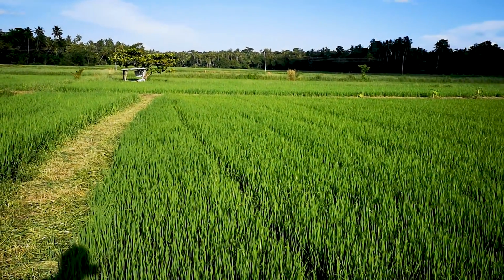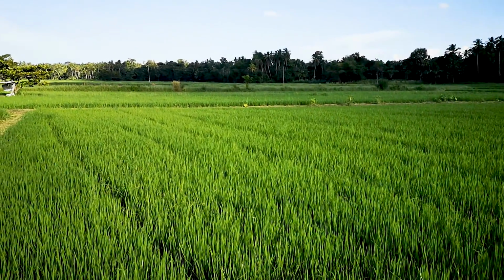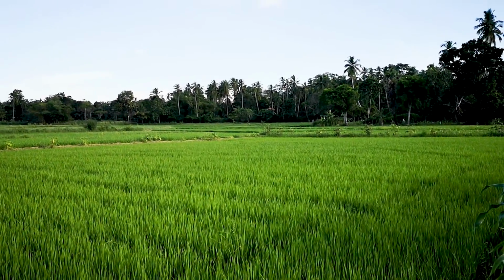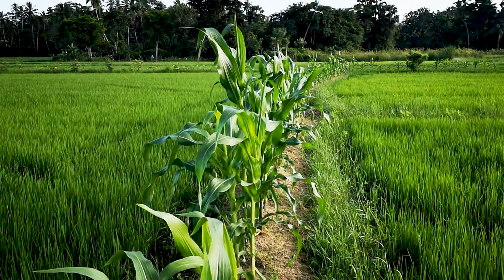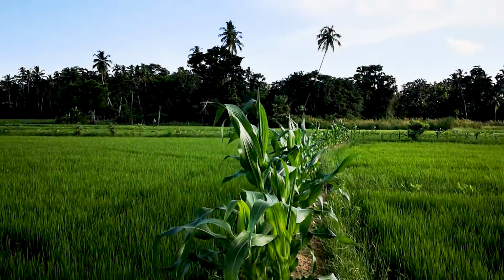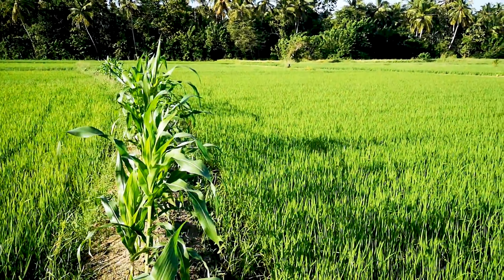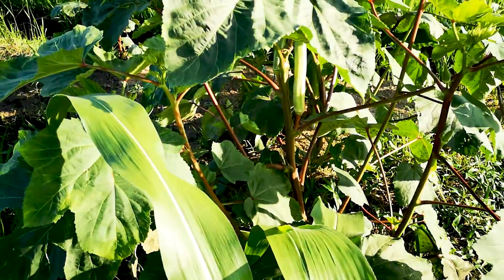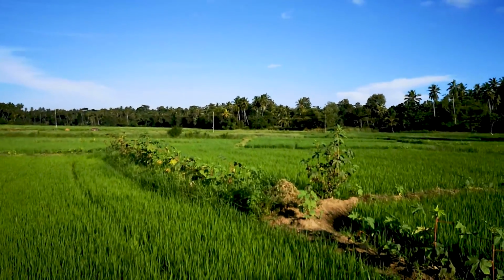Rice farming in Sri Lanka - 1.5 + months old rice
This is how 1.5 months old rice fields look like .